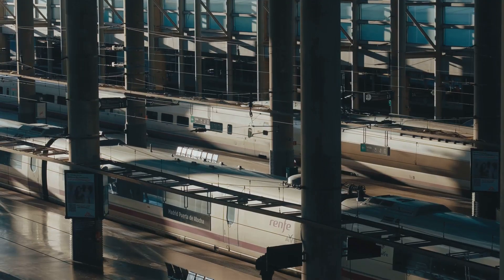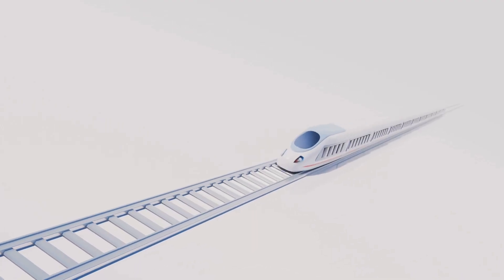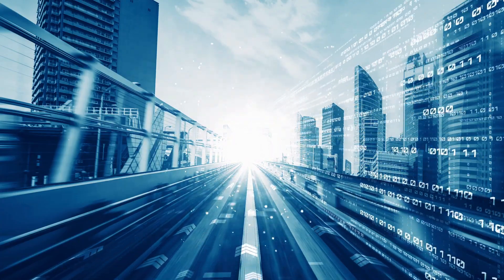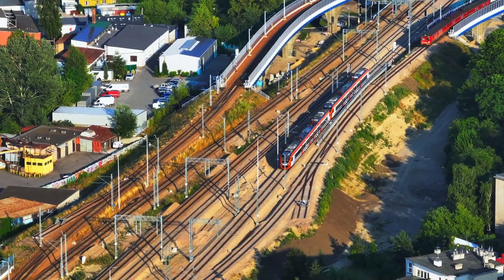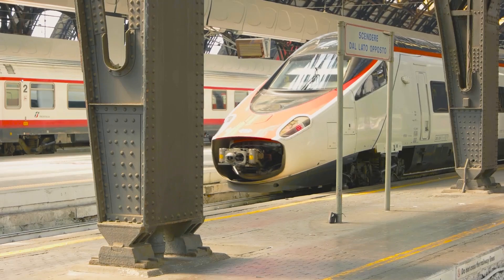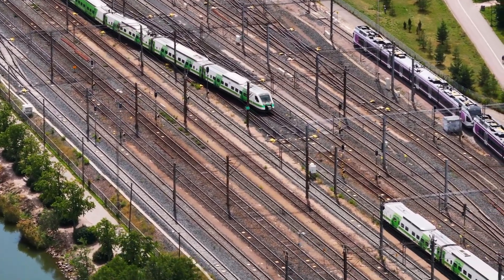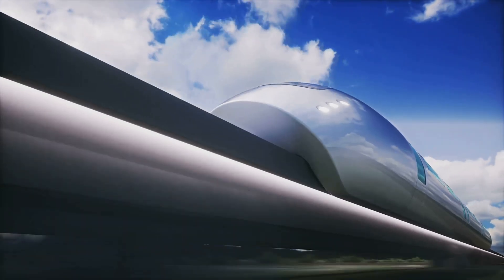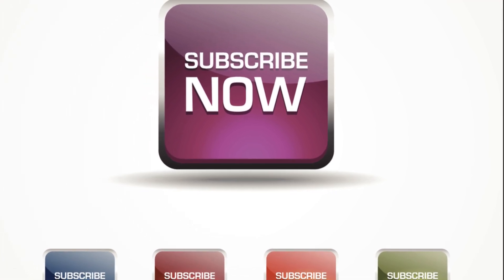Japan’s Floating Maglev Train – The Future of High-Speed Travel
🚄 **Japan’s Maglev Train: The Future of High-Speed Travel?** 🚄

Japan is building the **fastest train in the world**—a **superconducting Maglev** that **levitates above the tracks** and reaches speeds of **600 km/h (373 mph)!** But why is this **$100 billion project** taking so long? And will it really **replace traditional bullet trains?**

In this video, we dive deep into:
✅ **How Maglev technology works** and why it’s faster than any other train
✅ The **Chūō Shinkansen project**—Japan’s ambitious plan to connect Tokyo, Nagoya, and Osaka
✅ Why **Japan’s Maglev is delayed** until at least 2034
✅ How it compares to **China’s Maglev and Elon Musk’s Hyperloop**
✅ The **future of high-speed travel** and whether Maglev trains will replace airplanes

Would you like a **shorter, more dramatic, or more SEO-optimized** version? 🚄🔥